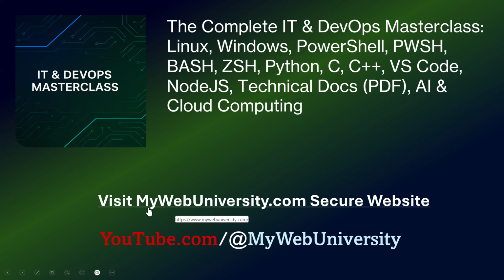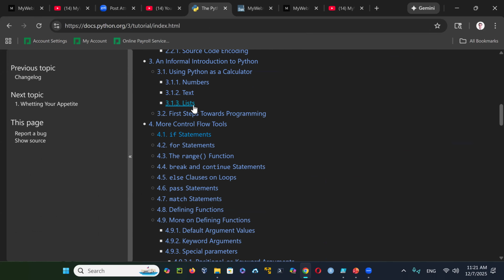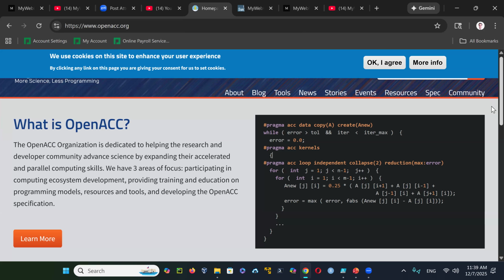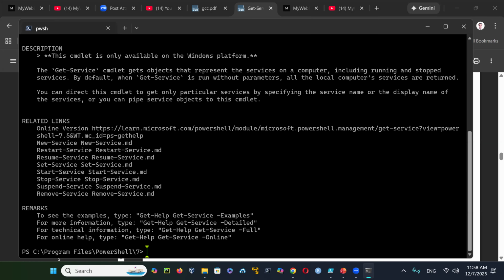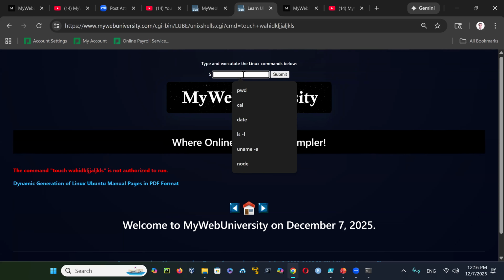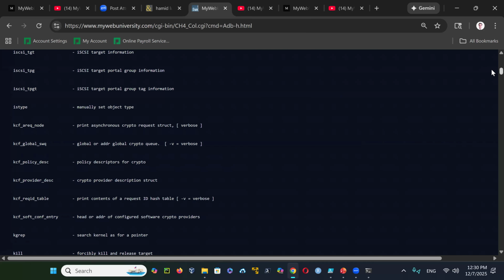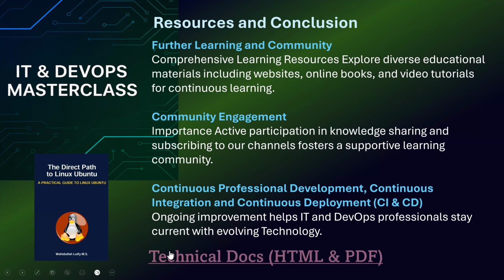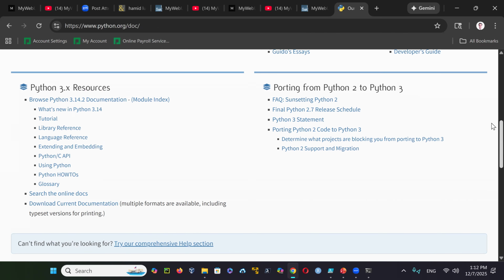The Complete IT & DevOps Masterclass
In this video, I explain the DevOps and It Masterclass using my secure website 🔗 Full documentation:
The Direct Path to Linux Ubuntu
By: Wahidullah Lutfy

You will learn:
• About Information Technology (IT) and DevOps
• You will master it using this Masterclass.
• Many accessiable resources , Videos, and Technical Docs in HTML, PDF for multiple Linux Distro with Linux Man Pages, and Windows PowerShell Cmdlets
• When and why it is useful for IT, Students, Devlopers and DevOps
• How to access full documentation (HTML, PDF, and man pages)

This lesson is part of my Linux learning and Windows Learning series hosted on MyWebUniversity, where each chapter and each command includes auto-generated documentation for deeper study.

📌 Chapter:
Chapter 1-15– All 15 chapters covers IT and DevOP Masterclass materials in details.

0:00:00 The Complete IT & DevOps Masterclass
00:01:41 Target Audience & Resource Scope
00:02:24 Navigating the Website and Online Resources
00:03:03 Complete IT & DevOps Curriculum Overview (Linux, Windows, Programming)
00:10:37 The Importance of Sharing Knowledge, AI, and Cloud Computing
00:11:47 Development Tools and High-Performance Computing
00:12:16 Class Agenda and Overview of YouTube Content
02:18:15 Comparison of Technical Documentation Approach with AI Tools (ChatGPT/OpenAI)
02:20:35 Demonstration of Resource Pages (Python Example)
02:21:35 Conclusion and Call to Action

Resources Mentioned:
• Our Online Book: The Direct Path to Linux Ubuntu
• All MyWebUniversity Resources: MyWebUniversity.com
We'll cover core concepts in Linux and Windows, dive deep into Bash and PowerShell scripting, explore programming fundamentals like C/C++, Python, OOP, and Functional Programming, and connect it all to modern infrastructure—from Virtualization (VirtualBox) to Cloud Computing (HPC), Cyber Security, and cutting-edge AI/Data Science tools.
This video is built using the structured learning path from our book, The Direct Path to Linux Ubuntu, and features practical examples drawn from key chapters: Chapter 2 Basic UNIX and Linux commands, Chapter 3 Intermediate UNIX and Linux Commands, Chapter 4 Advanced UNIX and Linux Commands, and Chapter 5 UNIX and Linux Shell Scripting. We also cover Zsh and PowerShell integration using concepts from Chapter 14 and the Zsh manual page.

I Wahidullah Lutfy (a.k.a Wahid Lutfy ) dedicated my book , "The Direct Path to Linux Ubuntu, to my late brother, Dr. Amanullah Lutfy (a.k.a Aman Lutfy ) (RIP since 01/21/2021). May Almighty God bless his pure soul and grant him the best of paradise. He was a nobel man and the inspirational of my life our families, friends  and hundreds of thousands that he helped.

for all free resources. Find our English channel content here (YouTube.com/@mywebuniversity) and our Farsi channel at YouTube.com/@MyWebuniversity-Dari.

I also mentioned in this video and on the website the contibution of my brother Software Engineer Hamidullah Lutfy (a.k.a Hamid Lutfy) as the co-founder, CEO, Directory of IT and his great 14 volumes of the book that can all be found here:
Find our Dari channel  here at YouTube.com/@MyWebuniversity-Dari

Happy Learning!